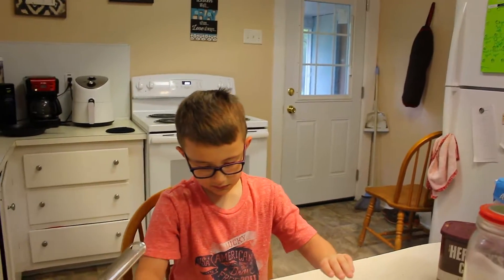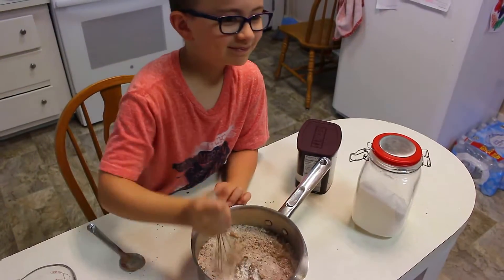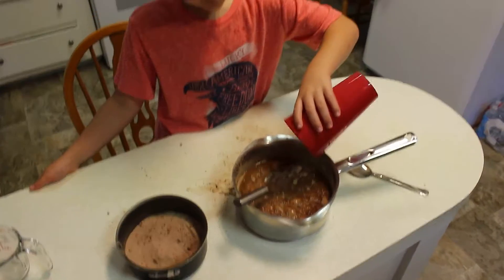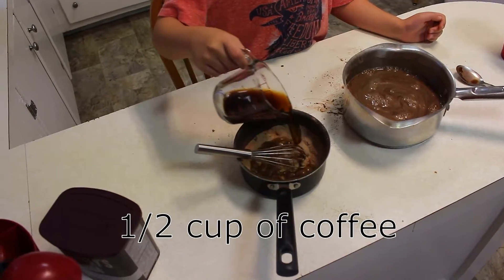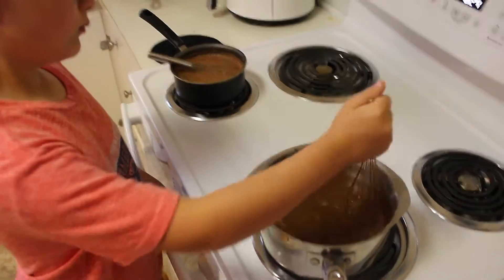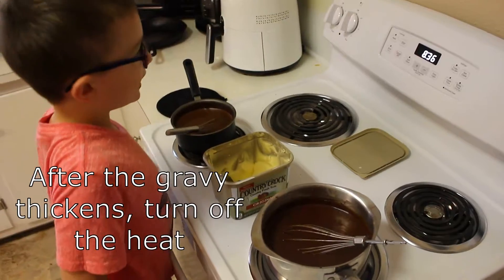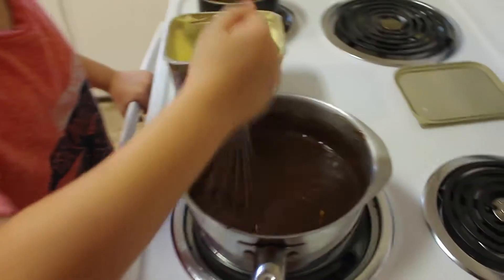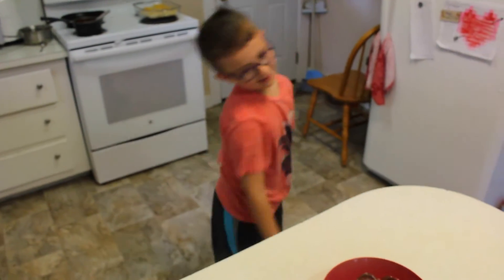Malachi's Easy Chocolate Gravy | Plus Mocha Chocolate Gravy!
Malachi shows how to use just a few ingredients to make some delicious chocolate gravy for breakfast!